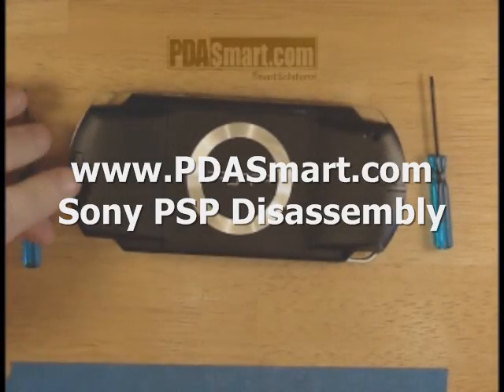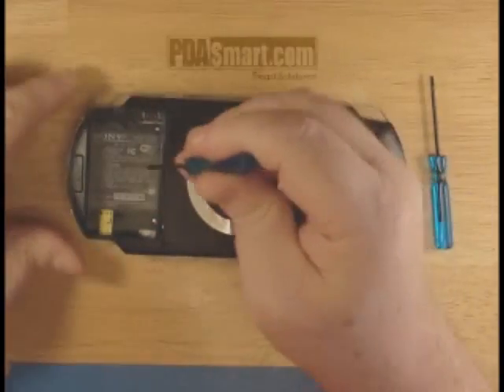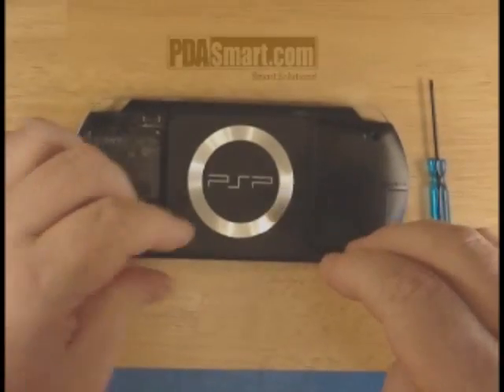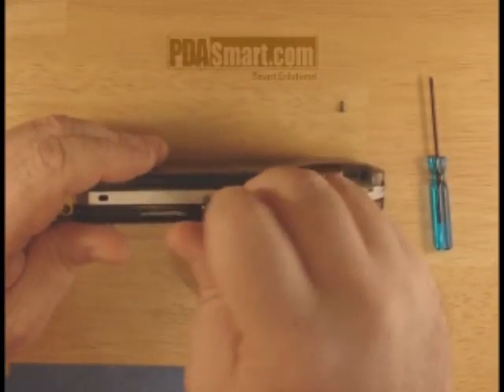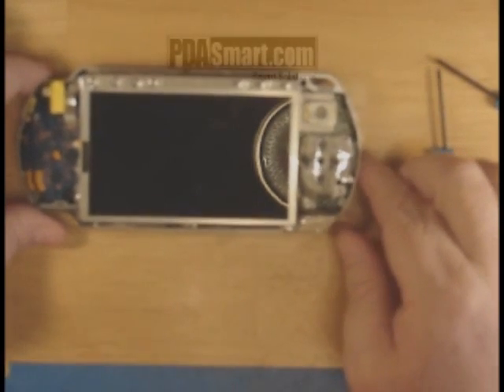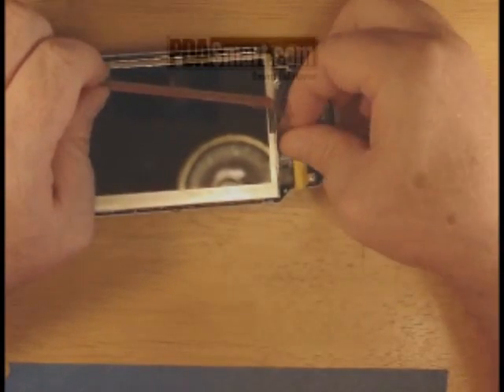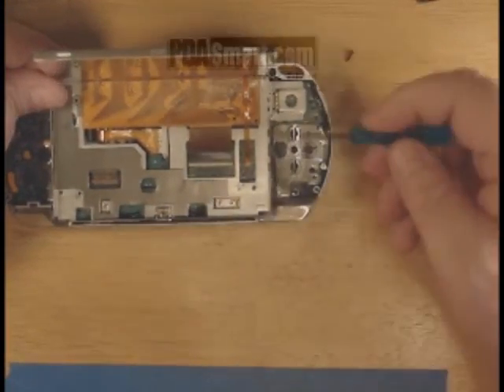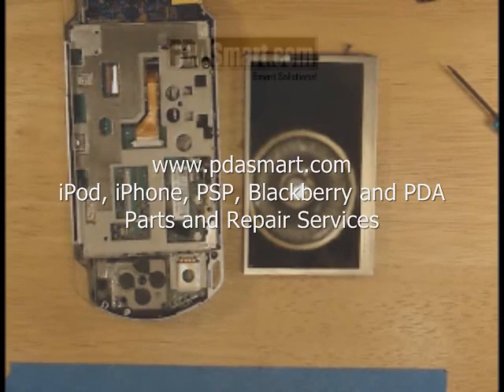Sony PSP Repair Guide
This is an instructional video on how to disassemble the Sony PSP. This video is intended for instructional purpose only. PDA Smart is not liable for any damages that may occur as a result of opening your Sony PSP. Limited time only.